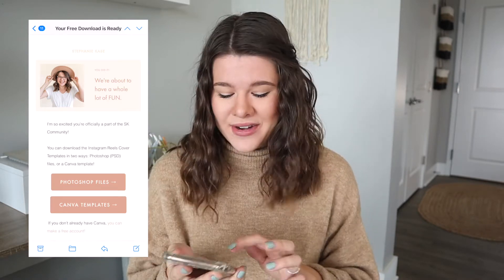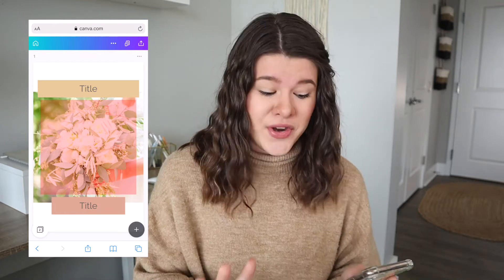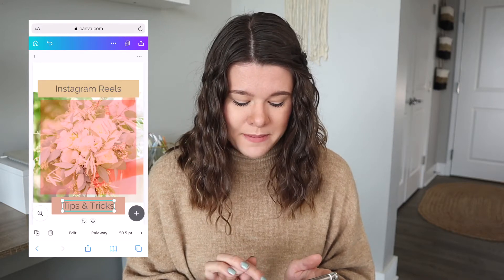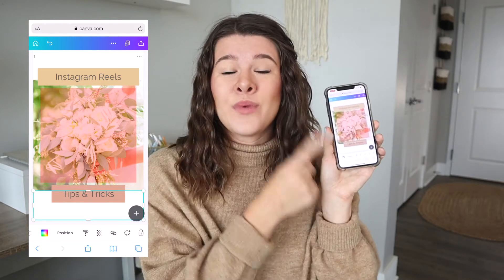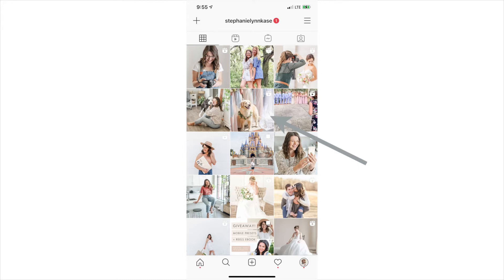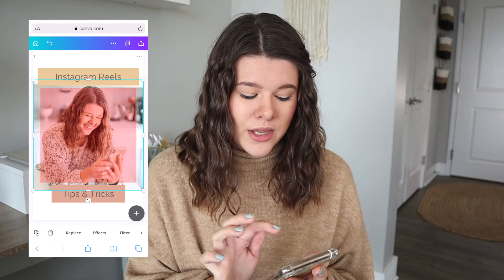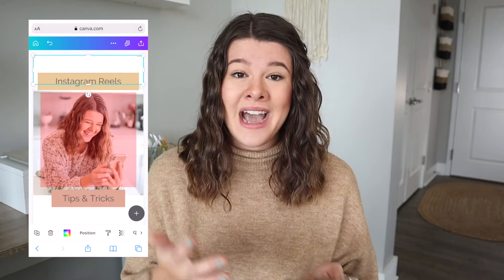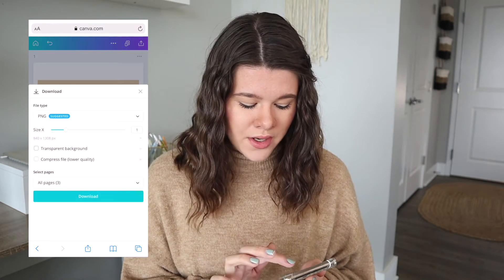How to Create Custom Instagram Reels Cover Photos in Canva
FREE CLASS! How to Grow Your Reach, Followers, & Customers With Reels (in just 2 hours every month)

Are you wondering how people make these custom Instagram reel cover photos that have some text, but look amazing on their feed because it's only showing a photo? When you toggle on to push an Instagram reel to your feed, your Cover is what is going to pop up. I'm walking you through how to make it custom in this video! Leave your questions down below!

FREEBIES!

◦ HoneyBook!